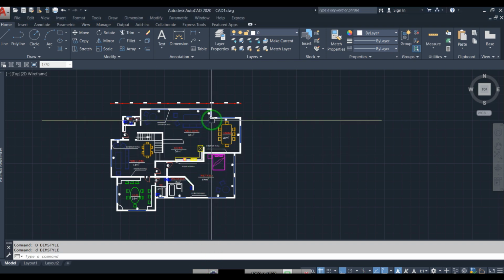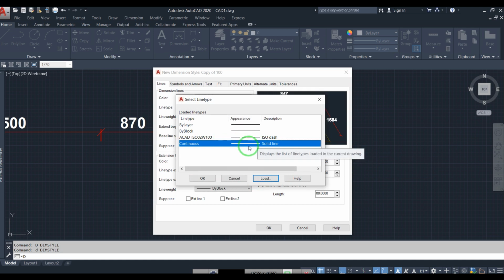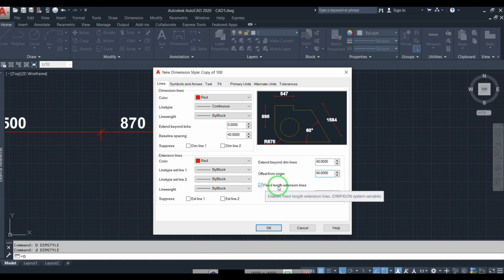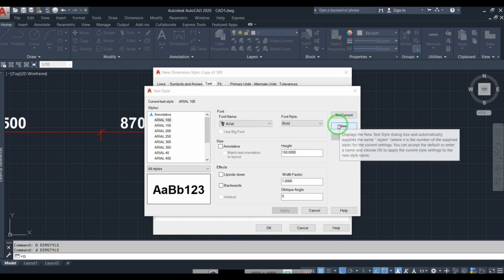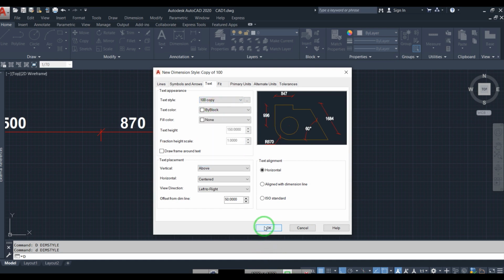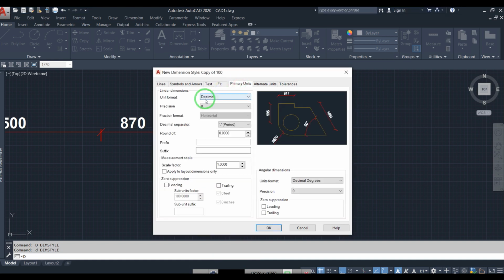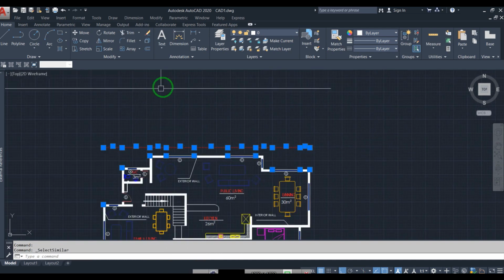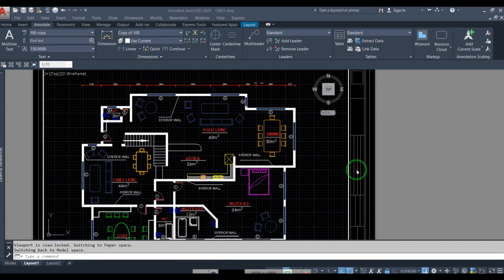Advance Dimension & Text styles according to your page scale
If you want to print your drawings and it has diminsion and text within so watch this video and apply the real scale for your text with scale.
It is advance learning